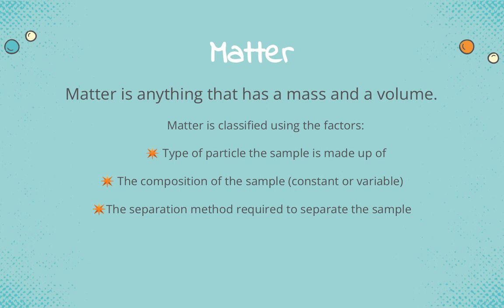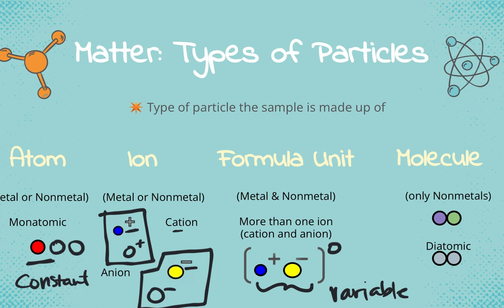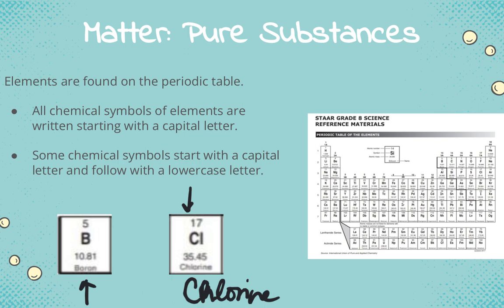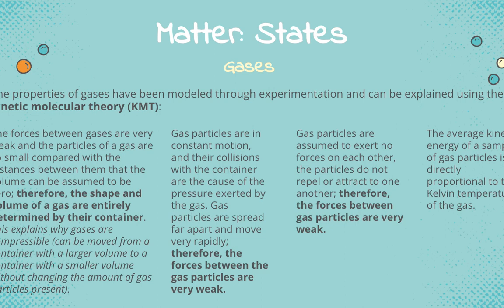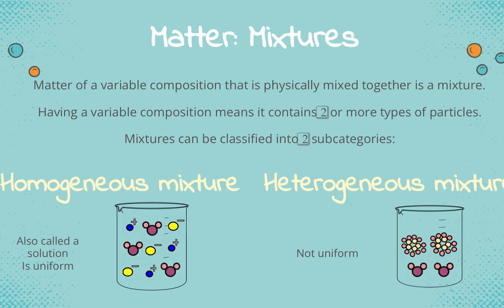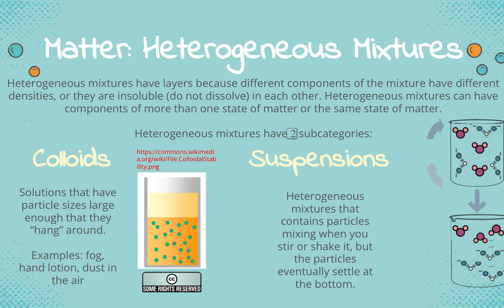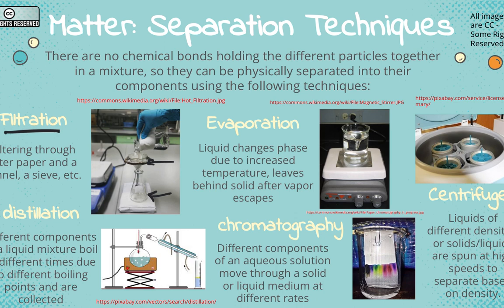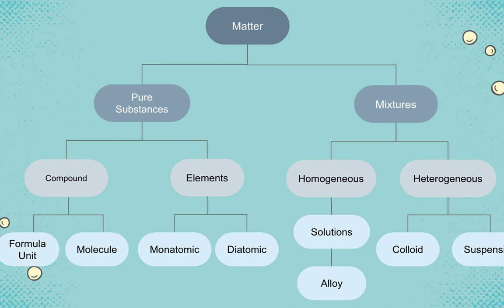1.03-1.04 Classification of Matter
This video focuses on how to classify pure substances and mixtures.